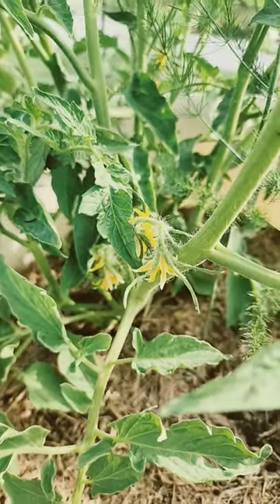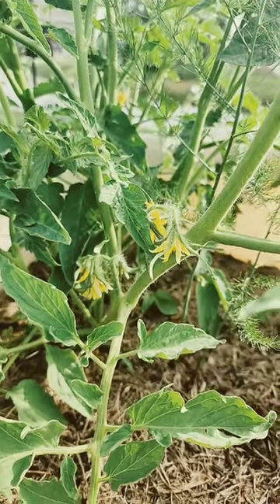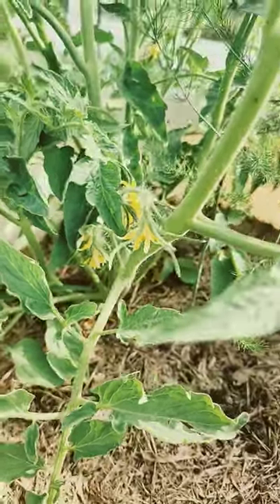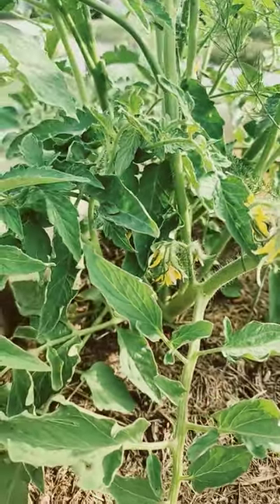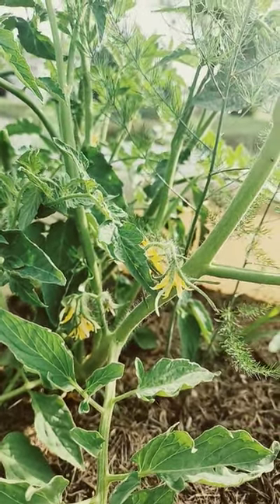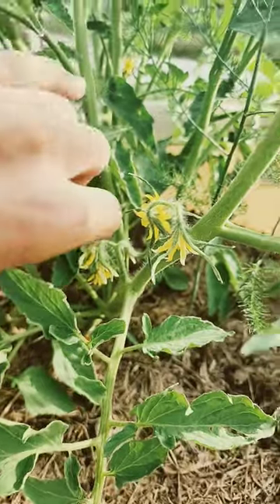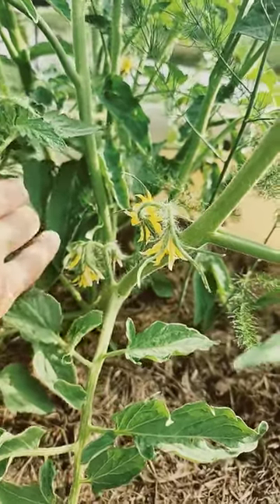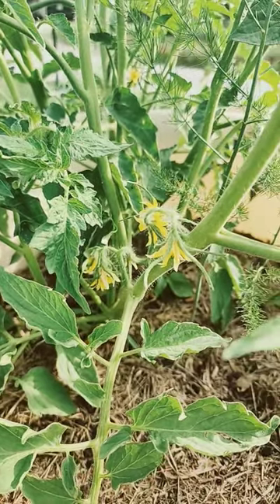Pinching off tomato suckers reduces your tomato harvest